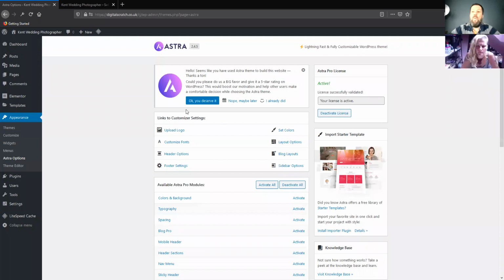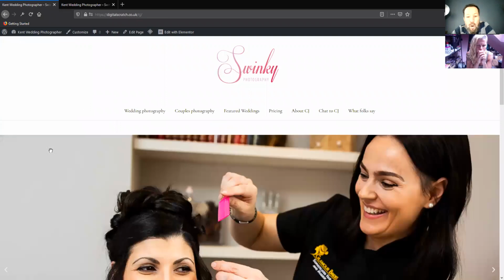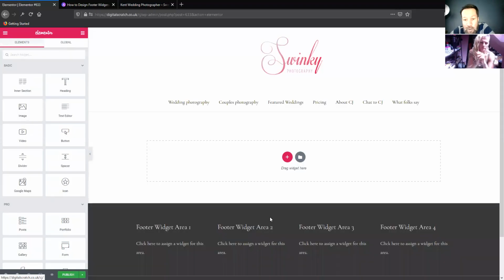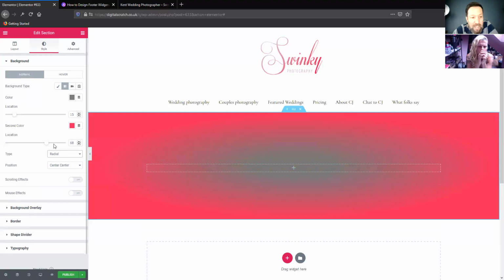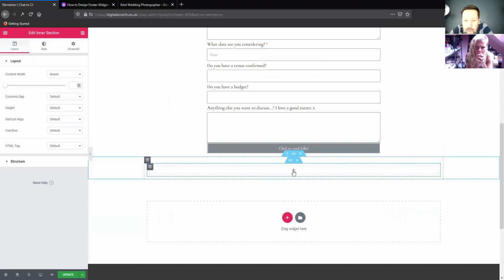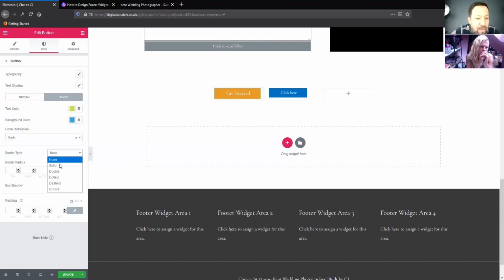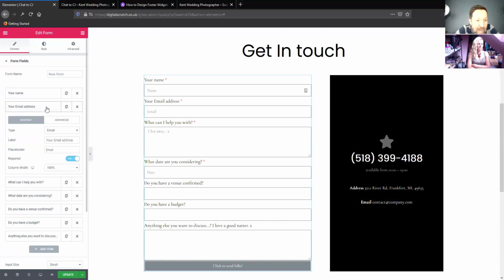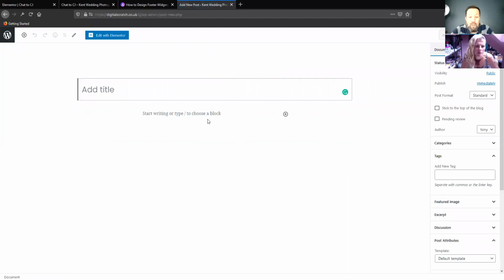Simple Elementor Wordpress Tutorial for Beginners | Coaching Session with CJ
This coaching session covers the basics of setting up your WordPress website using the free Astra theme and Elementor. We do dive into some elements of the Pro version of both, although you can make a great website with just the free versions.

If you need help with your WordPress website or are interested in coaching sessions, please join my Facebook group